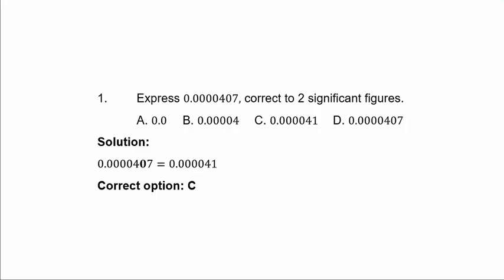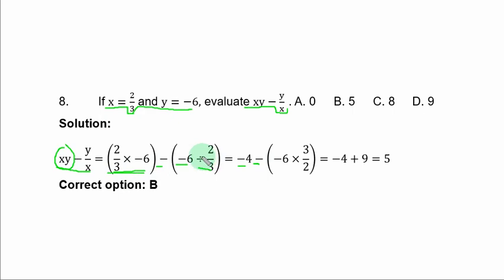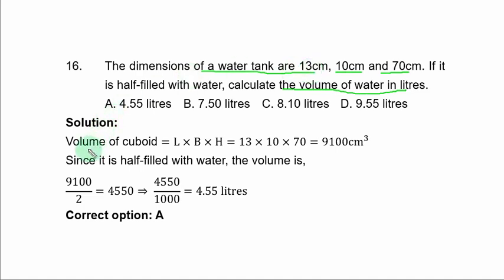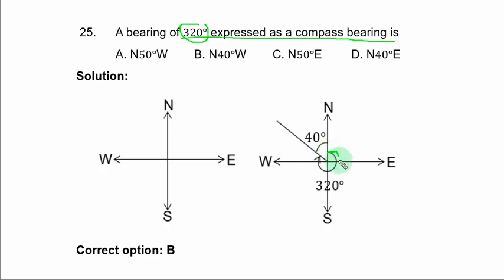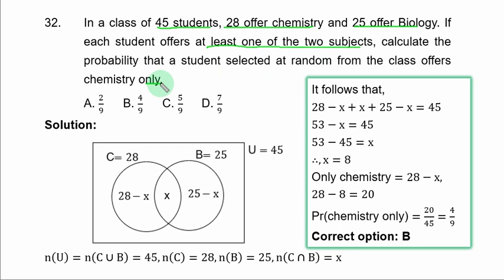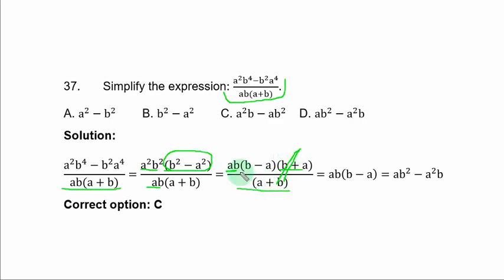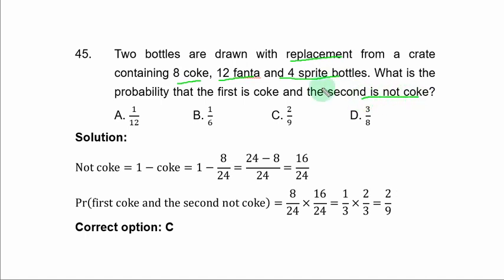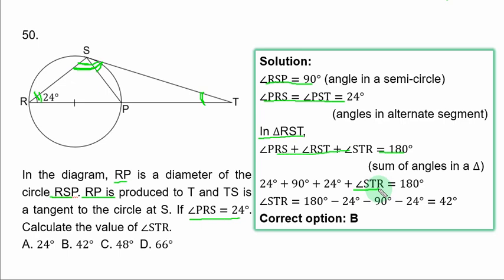WAEC 2017 Mathematics Objective Tes Paper 1, Questions 1 - 50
WAEC 2017 Mathematics Objective Tes Paper 1, Questions 1 - 50. This video provides a detailed solution to the 50 objective questions in WAEC (WASSCE) 2017,  Paper I.